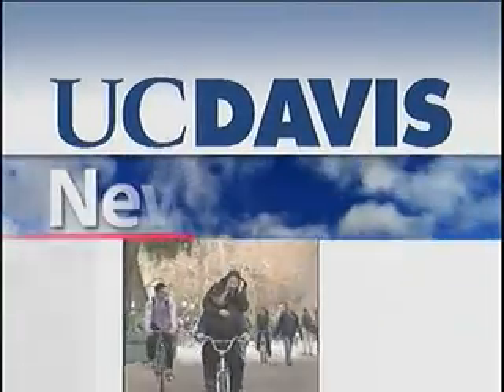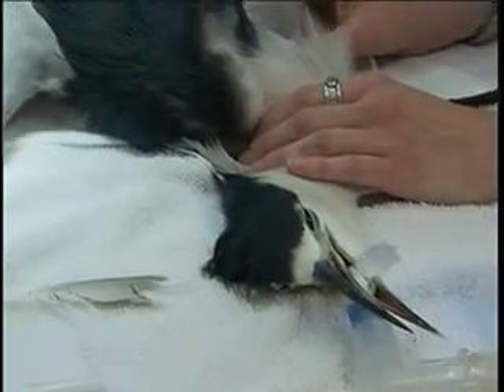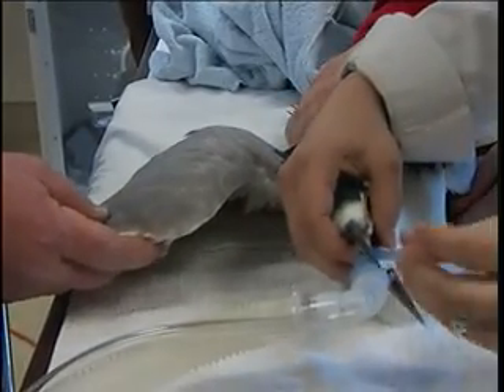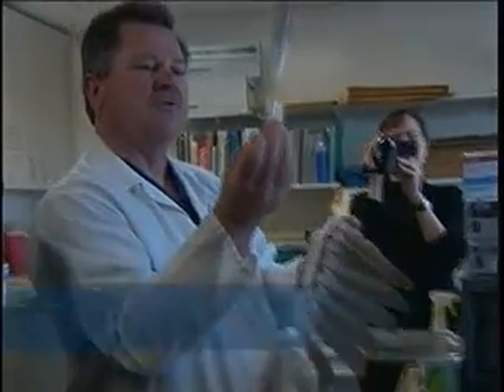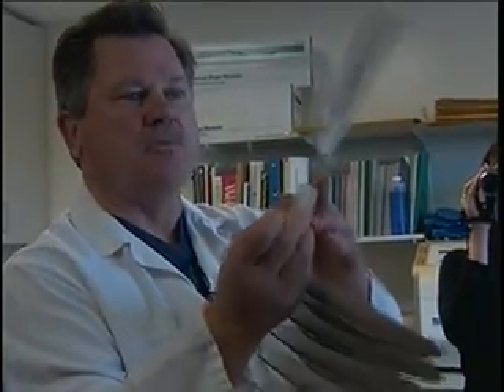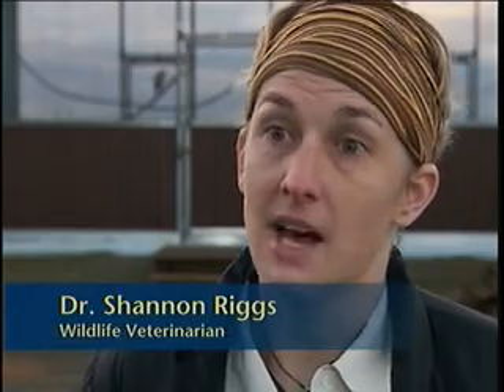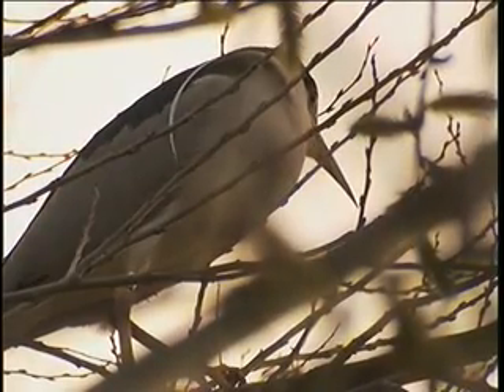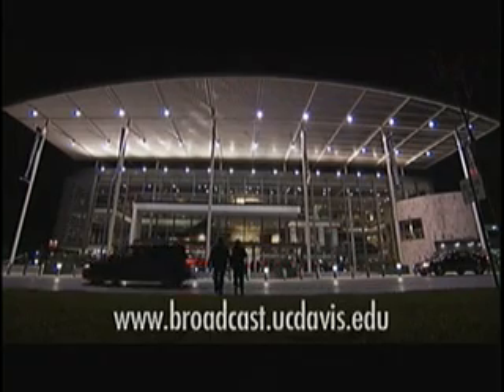UC Davis Newswatch: Bird Feather Surgery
[11/2007] [Show ID: 13877]